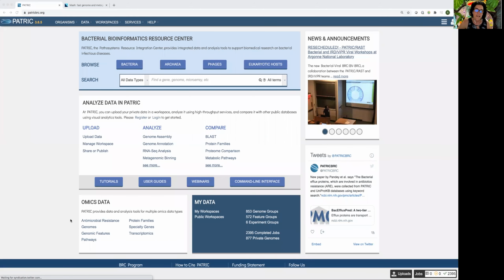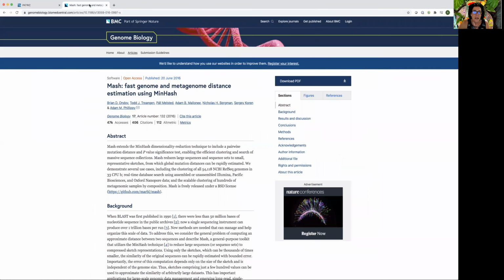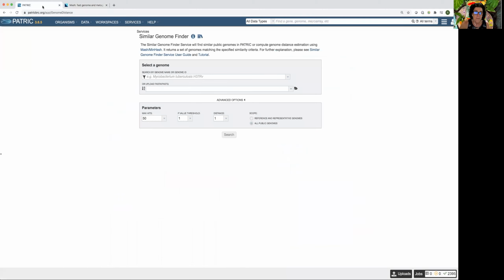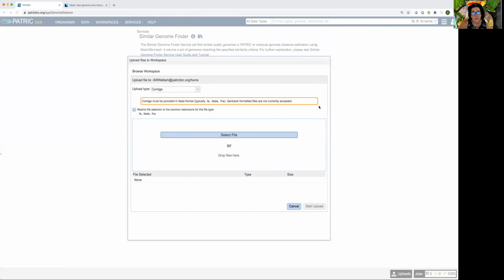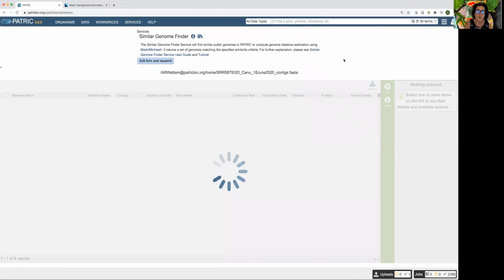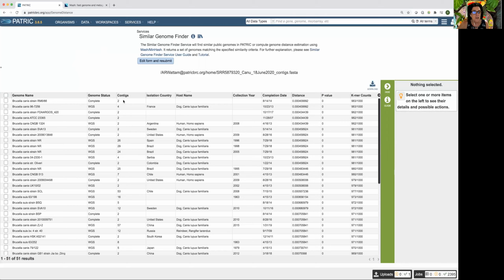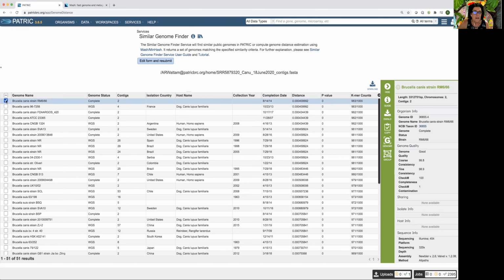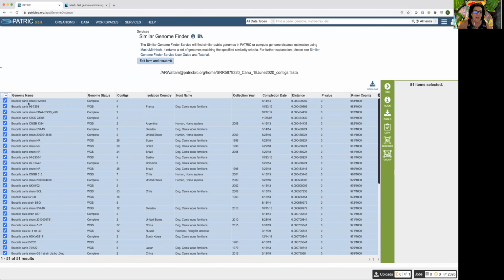Similar Genome Finder - Launching a search using a contig file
Using a contig file as input to the service